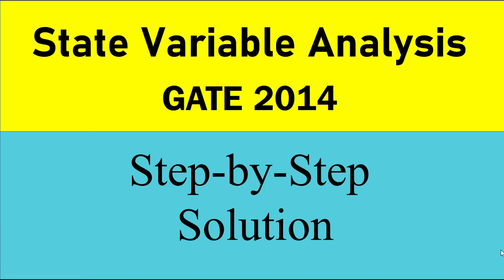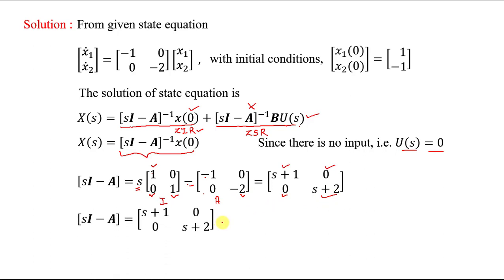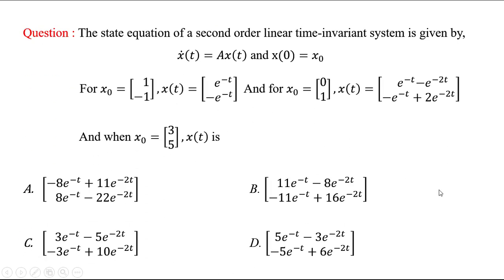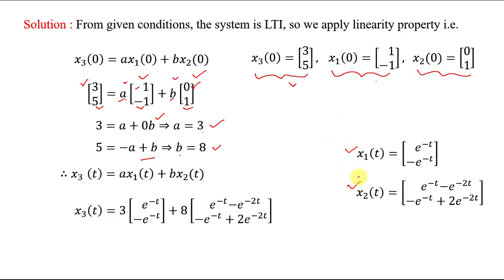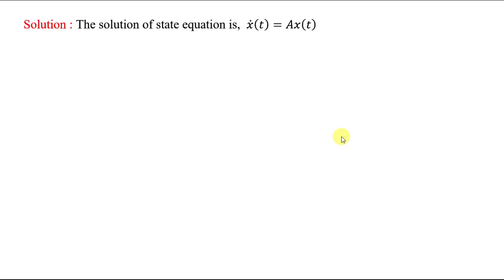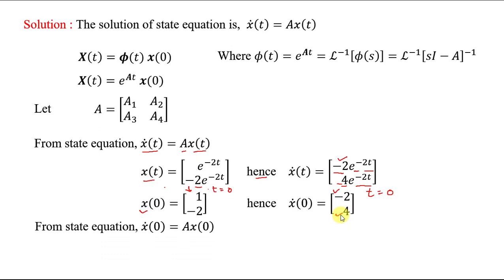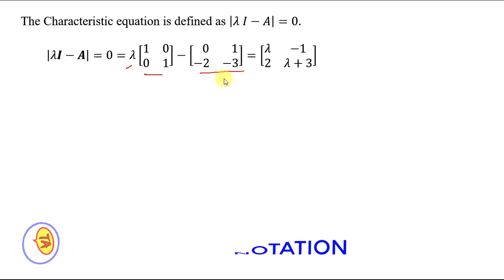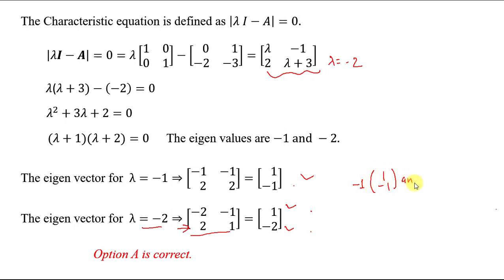GATE 2014, Question from State Variable Analysis, State Space Analysis, Solution of state Equation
Control System
Solution of state equation
State Transition Matrix
State Variable Analysis
State Space Representation
GATE 2020
GATE 2019
GATE 2018
GATE 2017
GATE 2014
Question and Solution

Hello friends!!
This is my new channel. TECHNICAL ANNOTATION. This channel would probably try to show you the best and accurate information about the latest gadgets, their reviews, benefits and (if) drawbacks as well. Not only reviews but also notes and solutions regarding electronics and communications engineering. If any queries on any topic please post on comment section.

हैलो मित्रों!!
यह मेरा नया चैनल है "Technical Annotation"। यह चैनल आपको नवीनतम गैजेट, उनकी समीक्षा, लाभ और (यदि) दोषों के बारे में सबसे अच्छी और सटीक जानकारी दिखाने का प्रयास करेगा। न केवल समीक्षा बल्कि इलेक्ट्रॉनिक्स और संचार इंजीनियरिंग के संबंध में नोट्स और समाधान भी। यदि किसी भी विषय पर कोई प्रश्न टिप्पणी हो तो टिप्पणी अनुभाग पर पोस्ट करें।